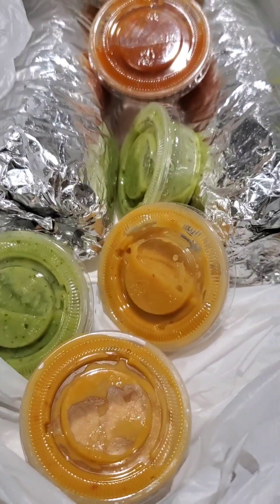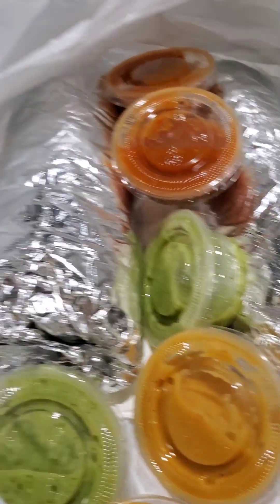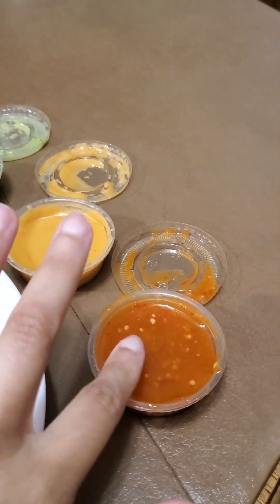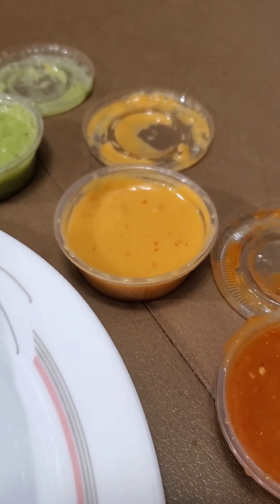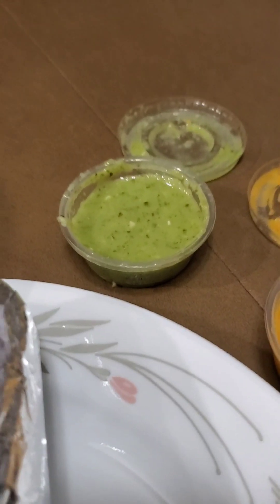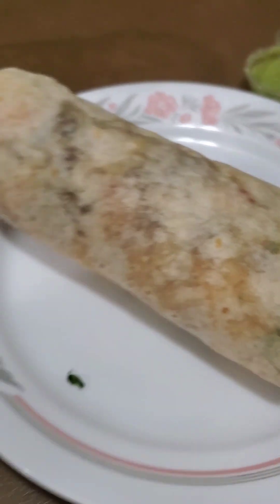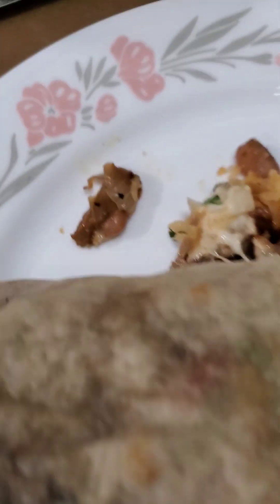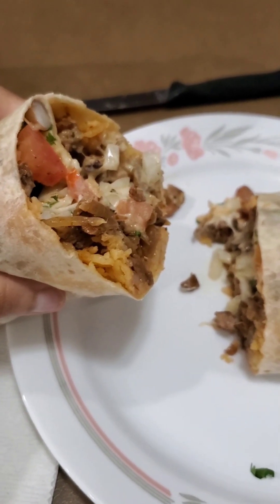EAT WITH ME: Chula Puebla Food Truck